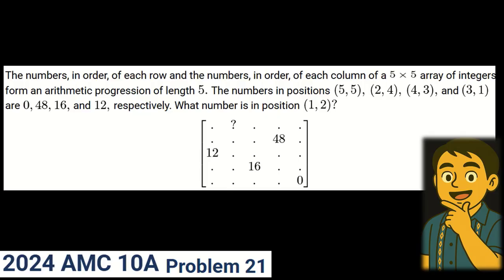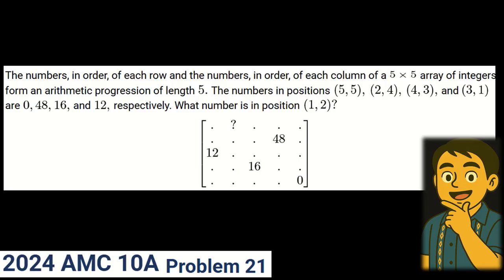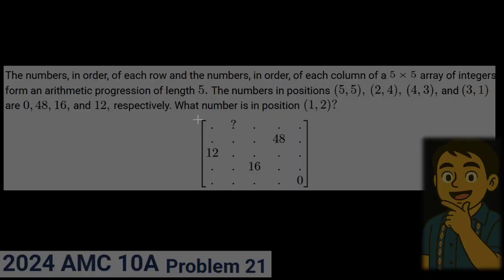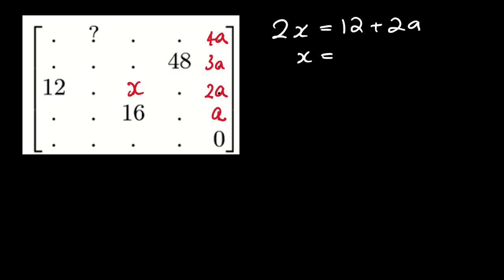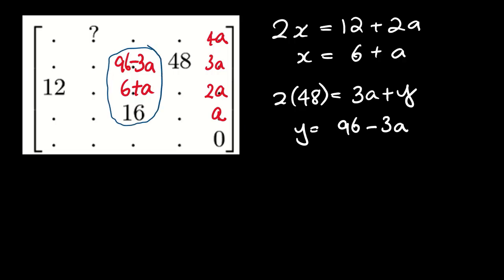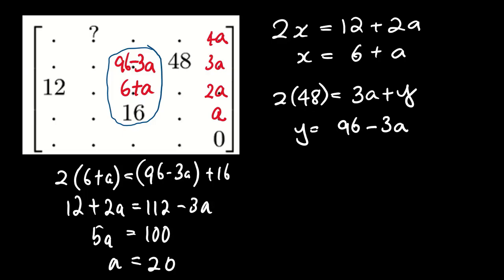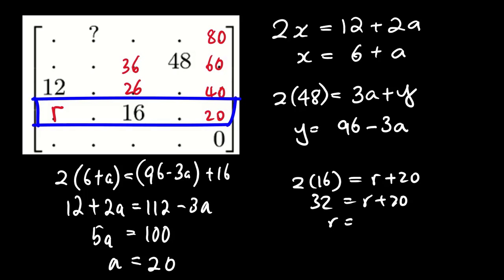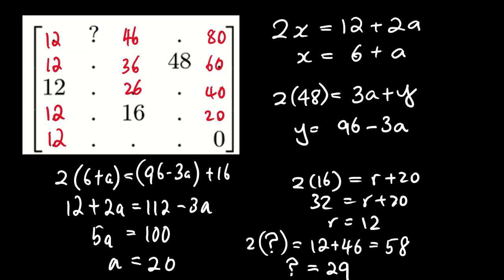Arithmetic Progression problem from AMC 10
New to arithmetic progressions? In this short lesson we solve a 5×5 grid puzzle from AMC 10A 2024 Problem 21 using only AP basics. You’ll see how to:

Read a grid where every row and column is an A.P.

Use the midterm property and common difference to set up quick equations

Fill missing entries systematically and check your answer

Perfect for first-timers and anyone who wants a clear, confidence-building walkthrough.